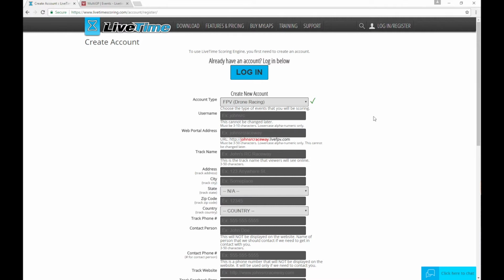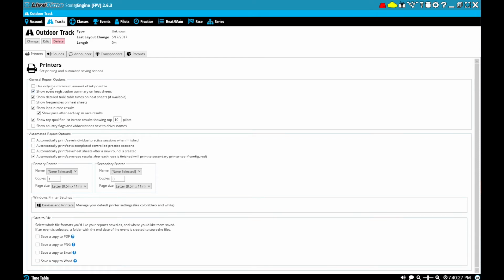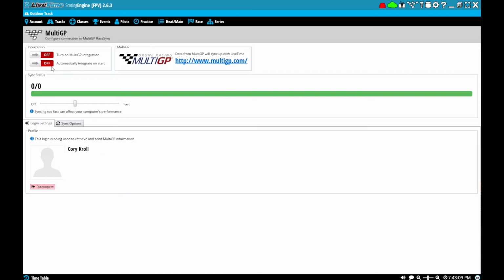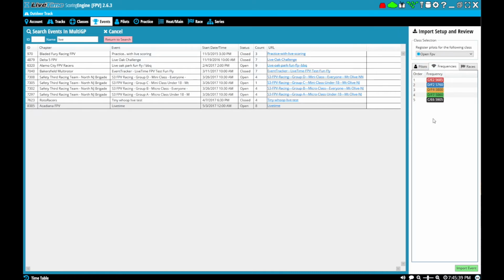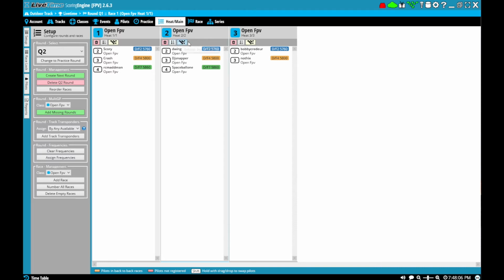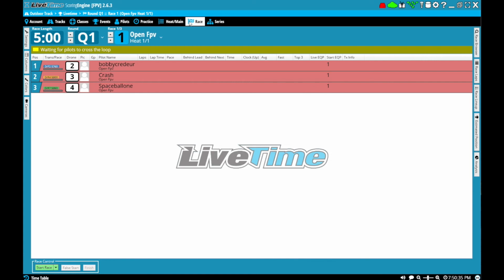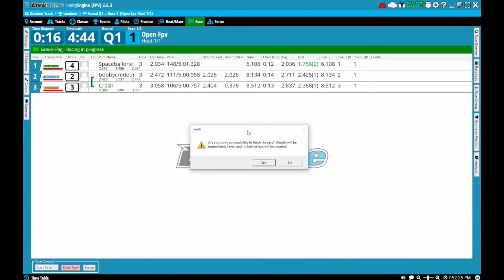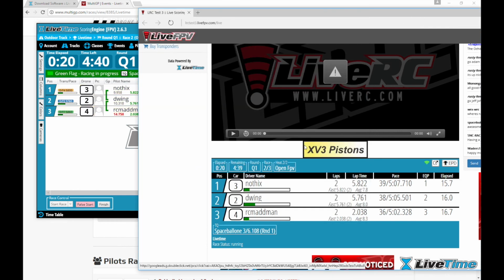LiveTime FPV MultiGP Integration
Walk though getting LiveTime FPV, hooking it up with MultiGP, and quickly get to running races!